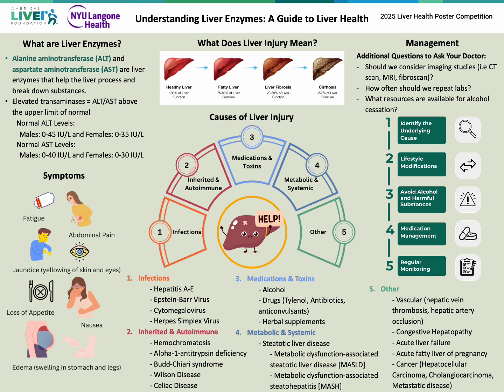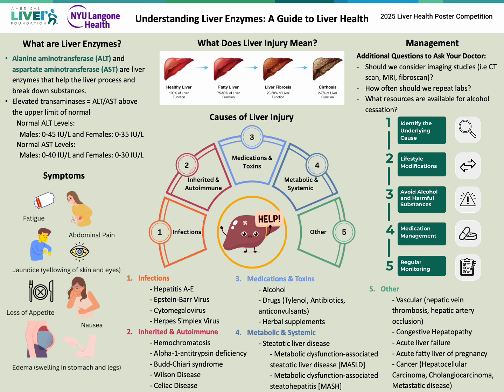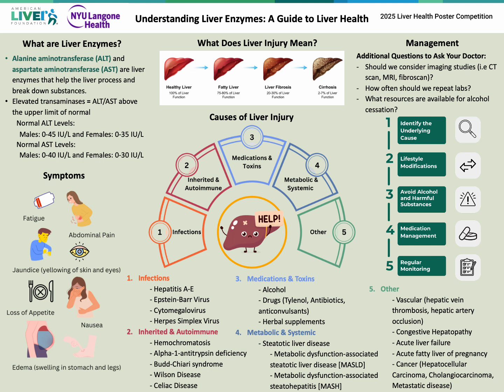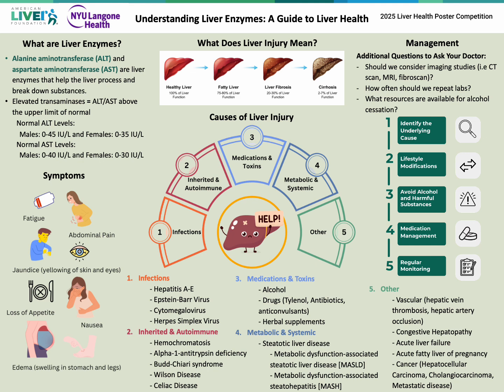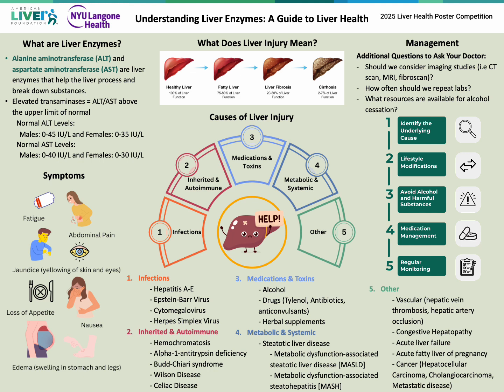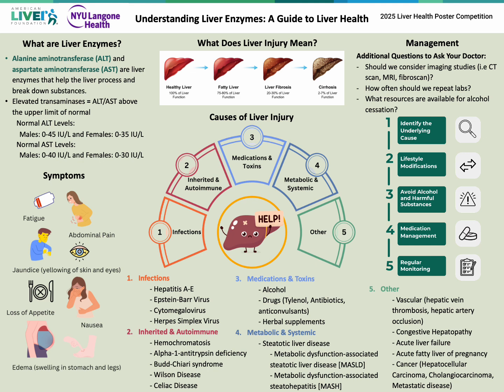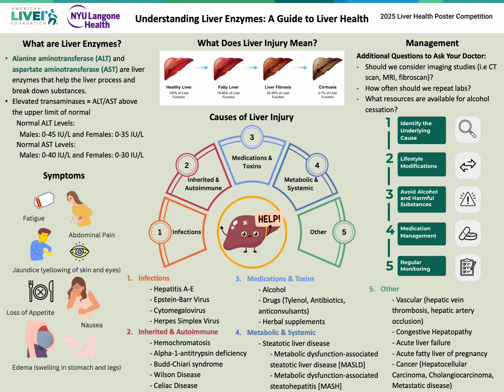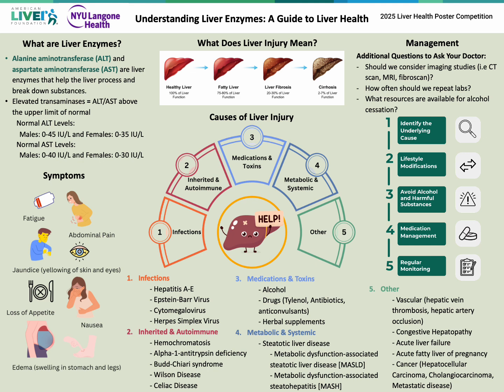Understanding Liver Enzymes: A Guide to Liver Health, Carolyn Wilson, MD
For our 2025 Poster Competition, Carolyn Wilson, MD of NYU Langone Health presents "Understanding Liver Enzymes: A Guide to Liver Health." Dr. Wilson was mentored by Dr. Saikiran Kilaru.